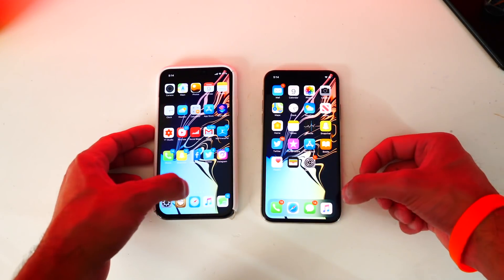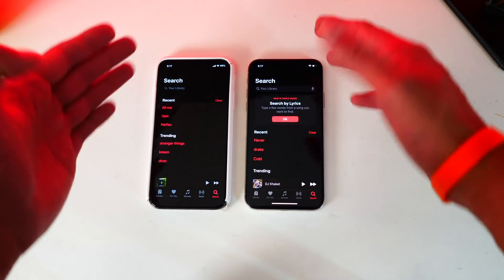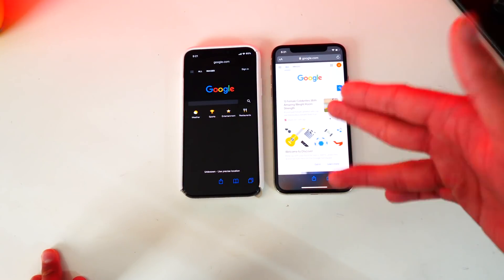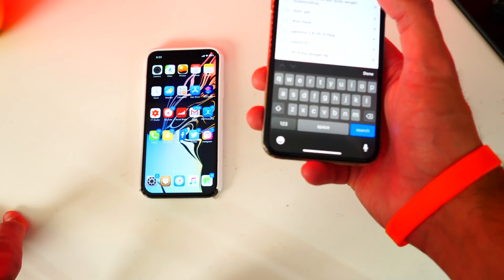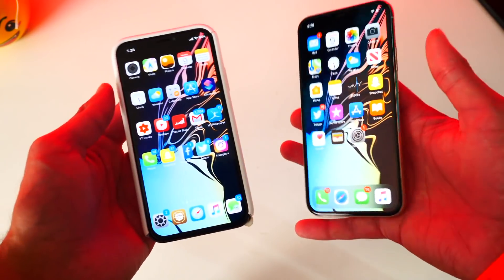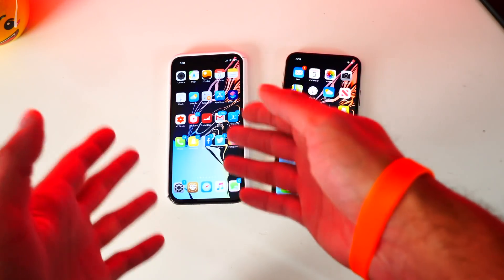iOS 13 Dark Mode VS iOS 12 Dark Mode Jailbreak Tweak (WORTH UPDATING???) Eclipse/Noctis